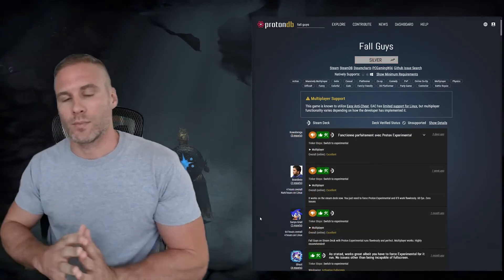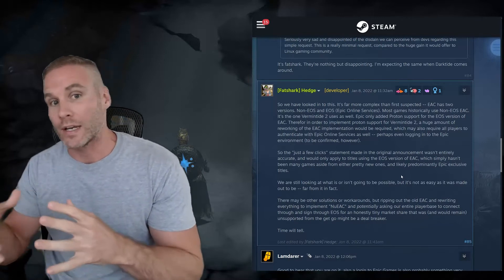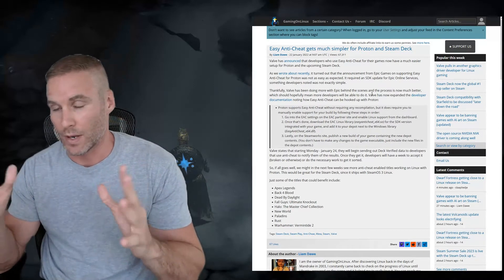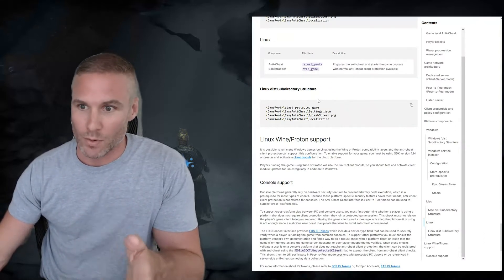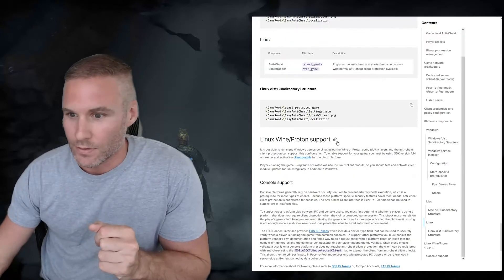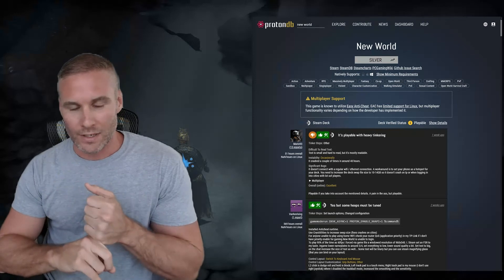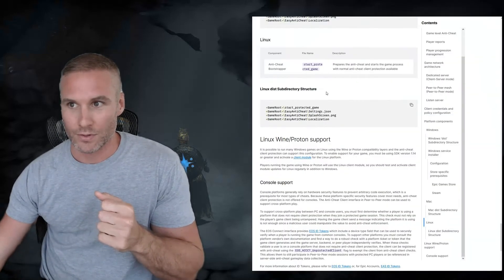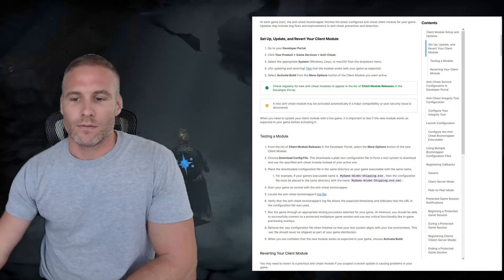Why can't I play Lost Ark on Steam Deck? [In-Depth Explanation]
Looking into the official documentation on adding EAC to any Windows game.